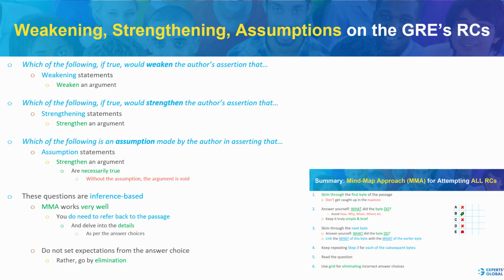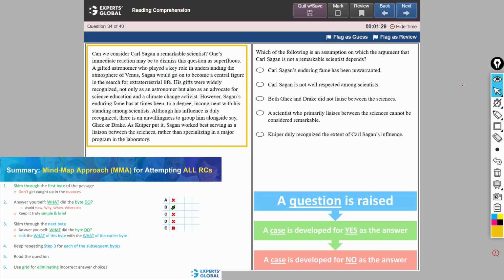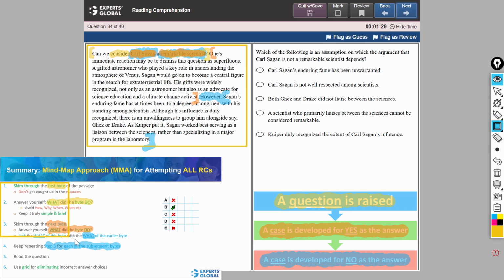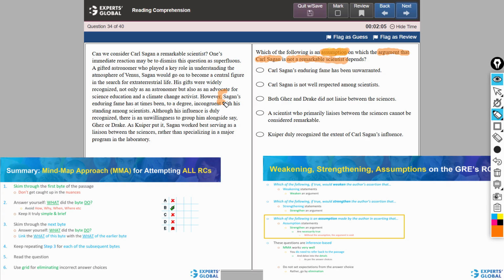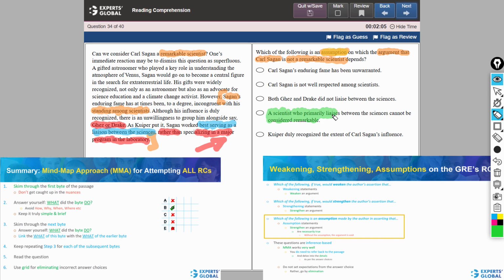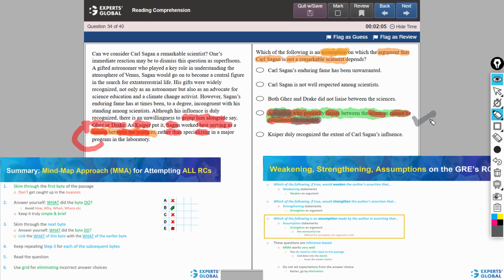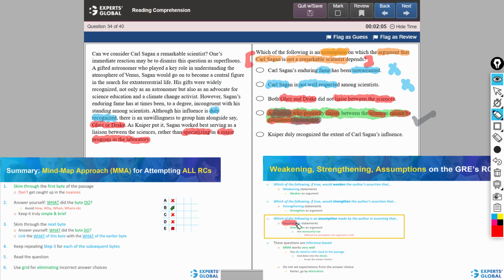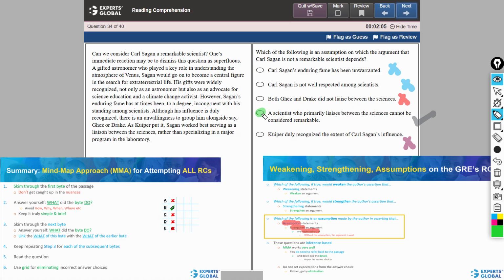Assumptions (RC) | GRE-Like Example | Experts' Global GRE Prep